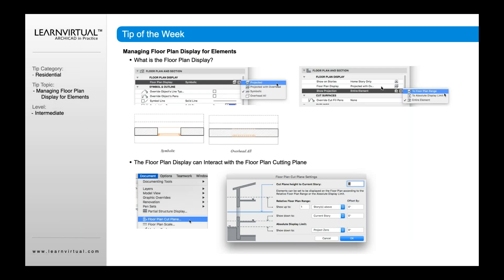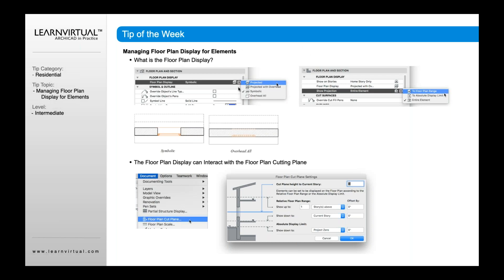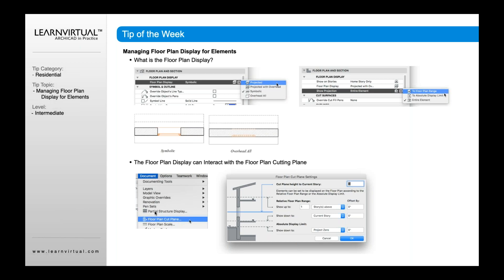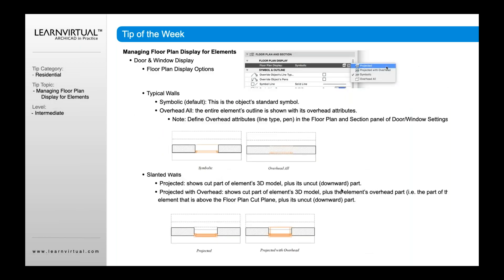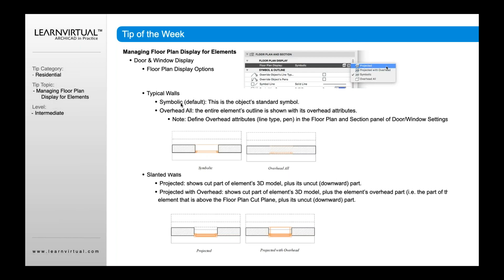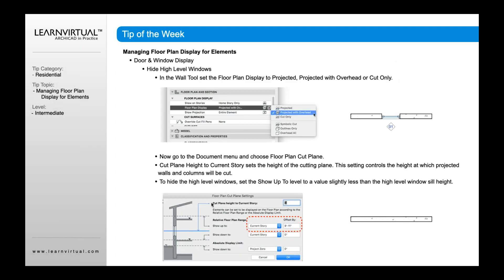Managing Floor Plan Displays for Elements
When you are dealing with a multi-plane house or house on a slope, you may to show two floors or windows that are split on the same level. Here's how you do that in Archicad.